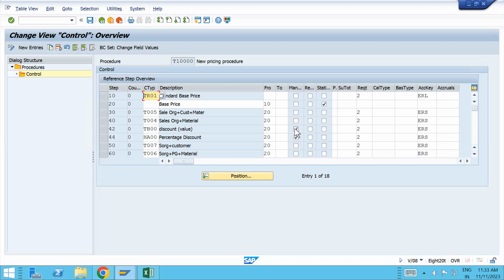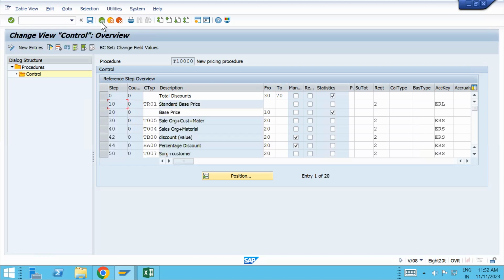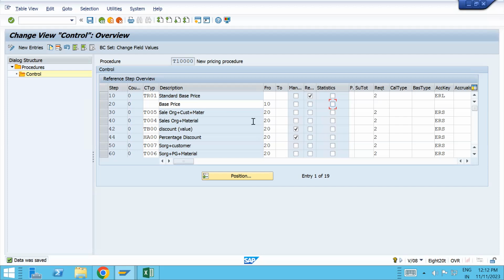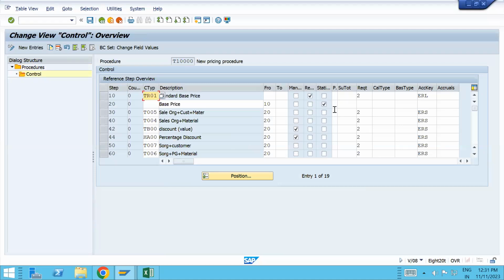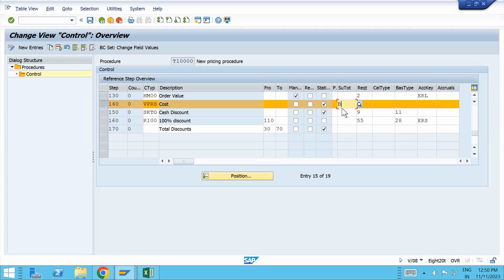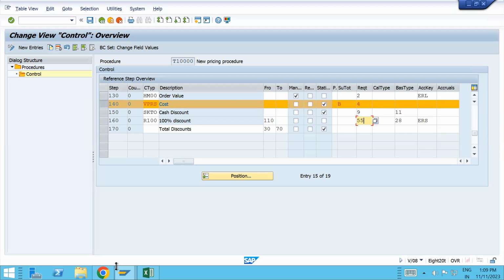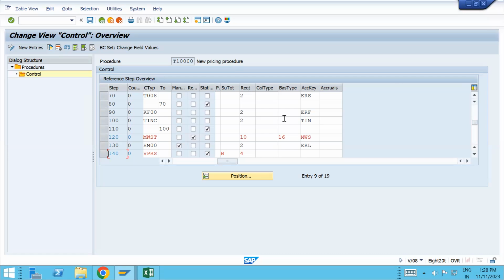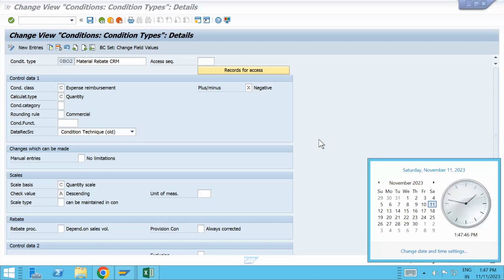SAP SD 16 field and condition type control